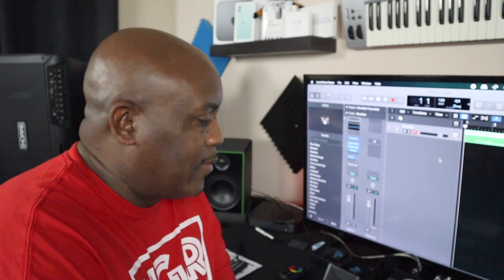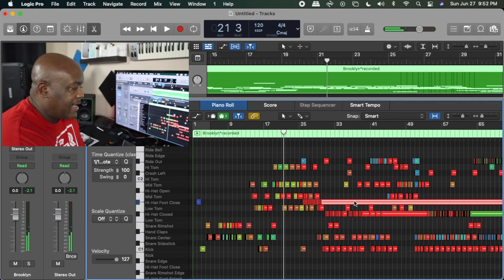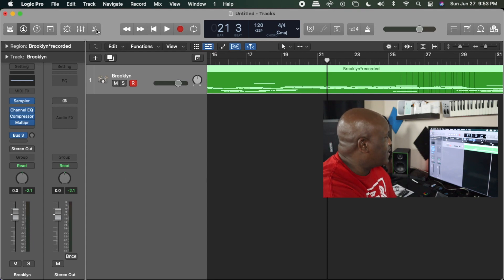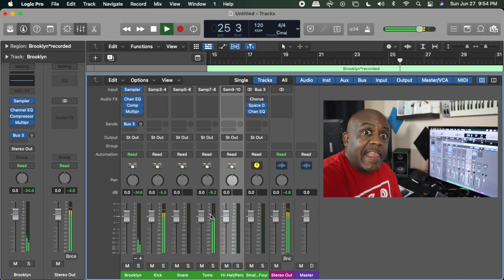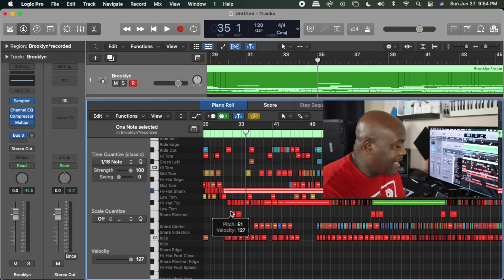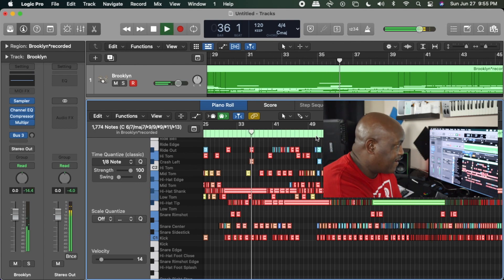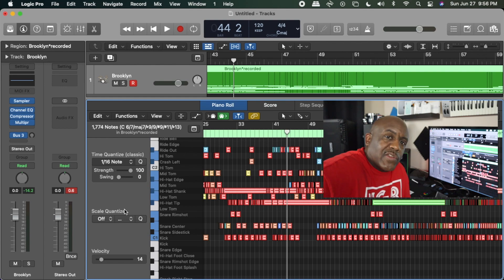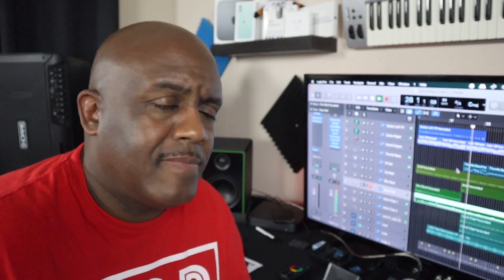How To Record Simmons SD600 Drums in Logic Pro X: Multiple Channels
How do you set up Multiple Channels for recording electric drums in Logic Pro X? How do you get the recording to have multiple channels? How do you mix each drum individually?

SIMMONS SD600 drums can be purchased at Guitar Center, Target.com and Musicians Friend.